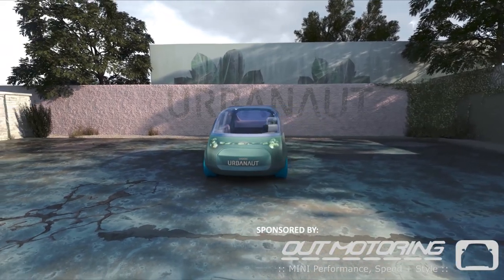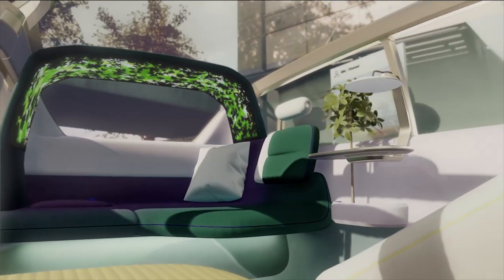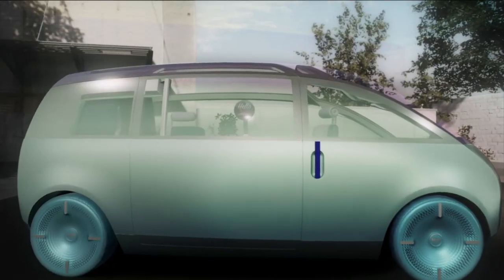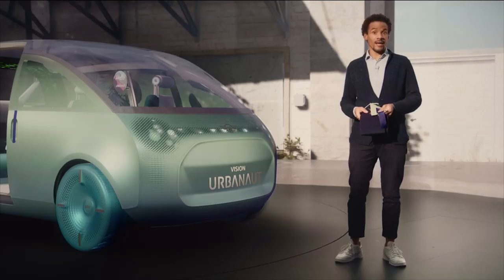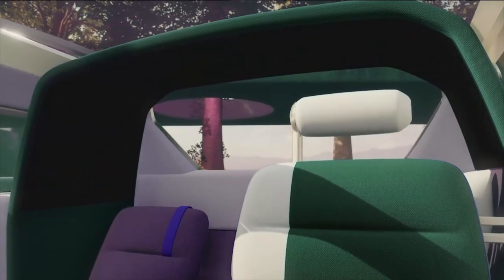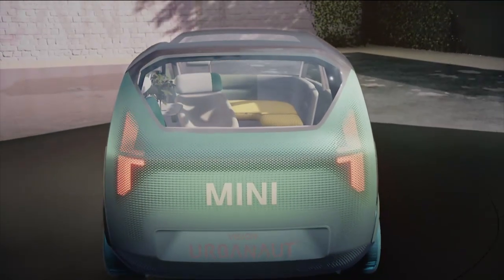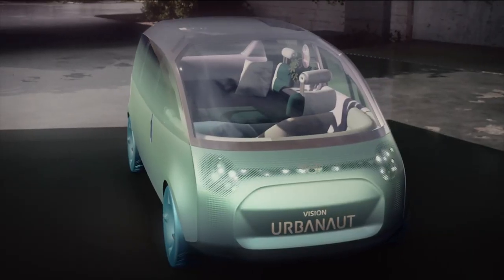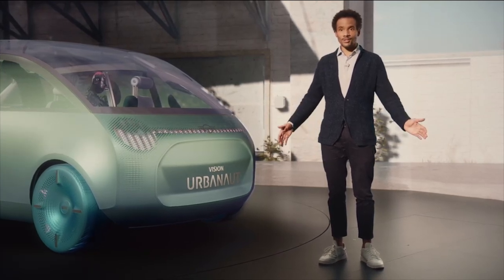The Unusual and Unique MINI Vision Urbanaut Concept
Well we have the unusual and unique MINI Vision Urbanaut Concept. Not everyone liked it but lets hear about it from Head of MINI Design, Oliver Heilmer.

Consider contributing to the channel. Contributions are accepted via the link provided. Contributors will receive a shoutout in the video description in the next video.